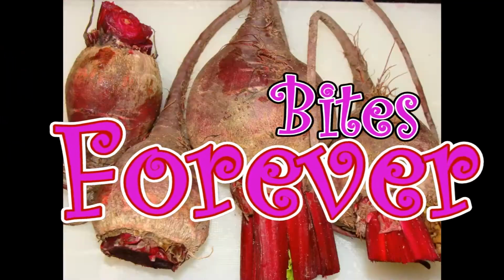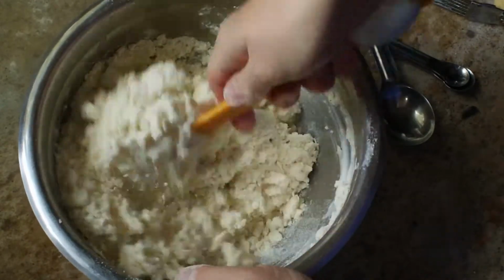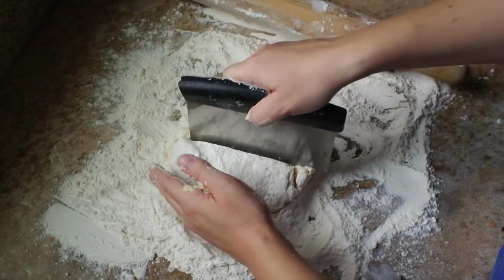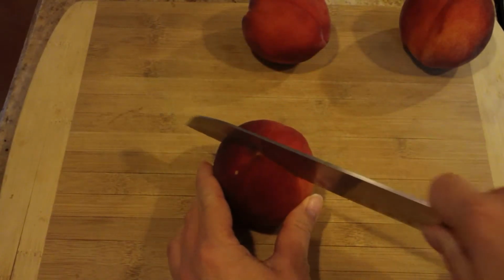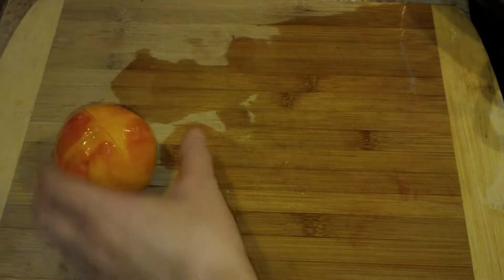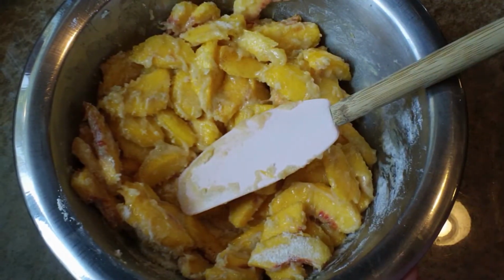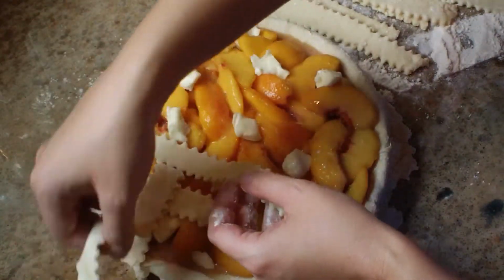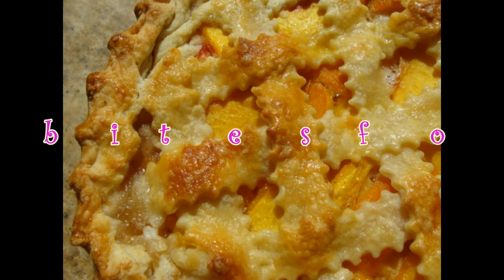Peach Pie with Buttermilk Crust- Homemade Peach Pie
Delicious homemade peach pie made with fresh peaches!